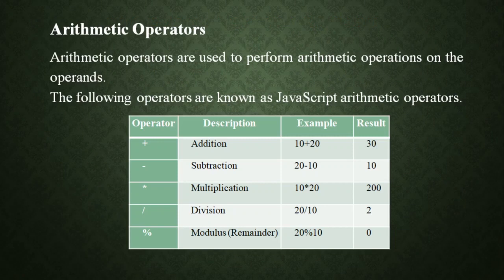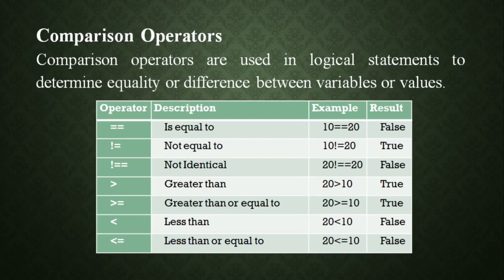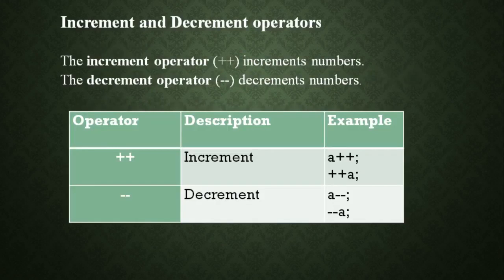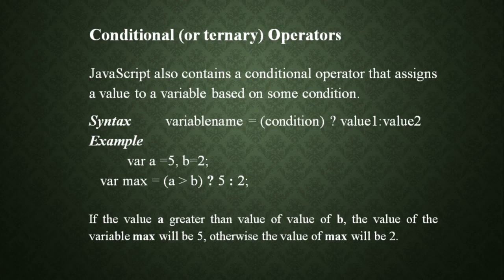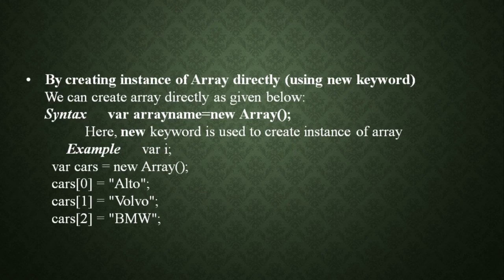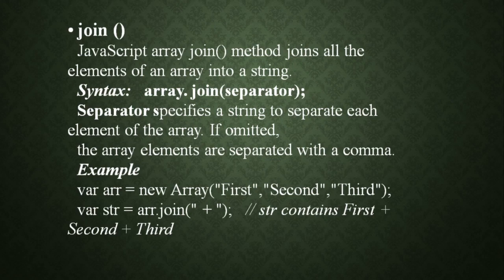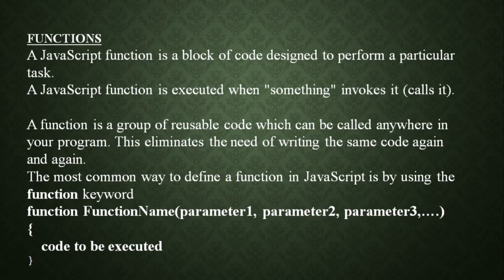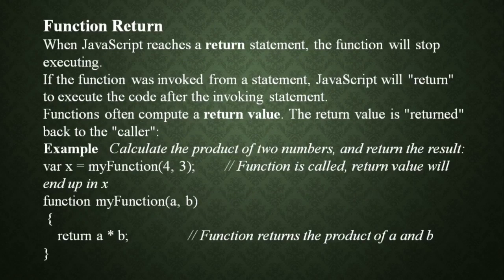15 BSc 3 6 Computers Web Technologies Unit 3 Operators, Arrays, Functions